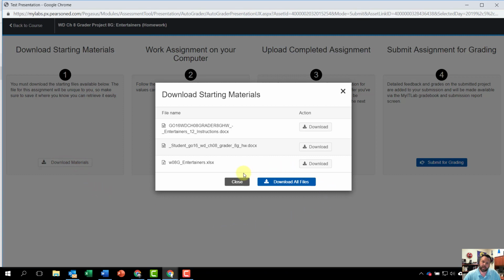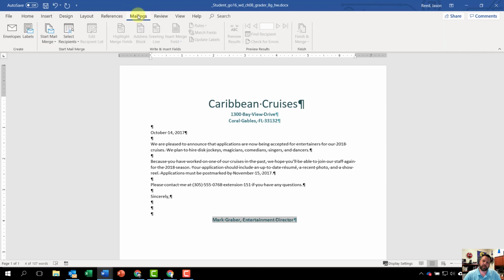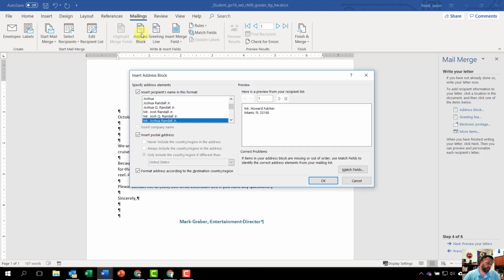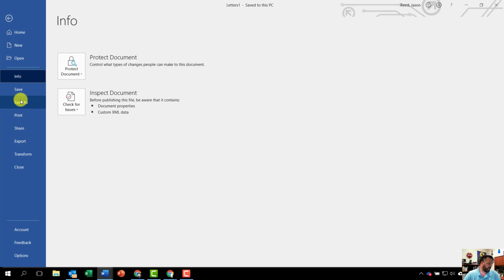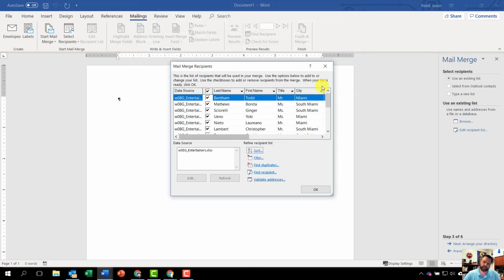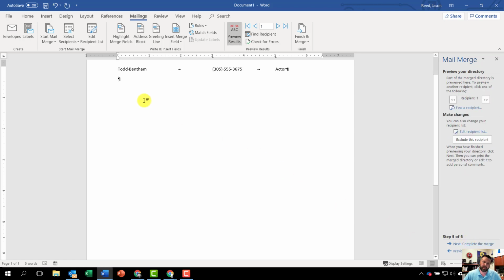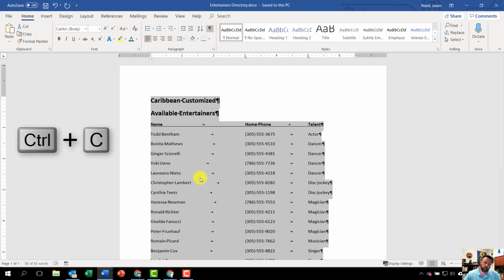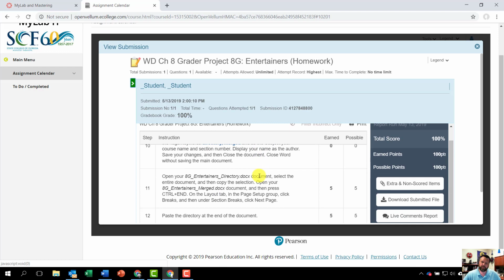OLD CGS 1570 Word 2016 Chapter 8 Grader Project Walkthrough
Walkthrough of Word Chapter 8 Grader Project

Sorry about the sound issues, there were technical dificulties while making this video